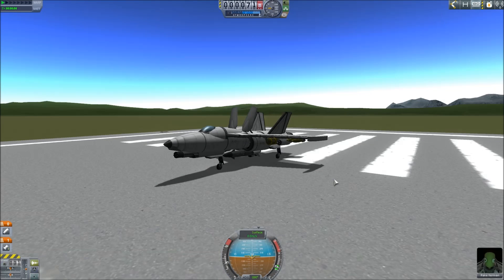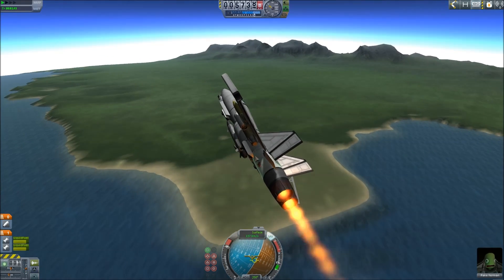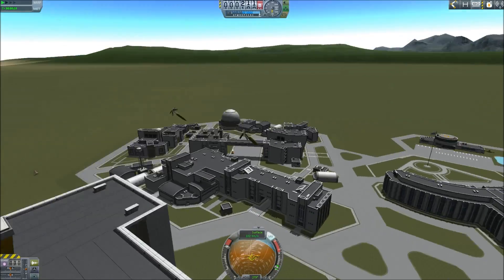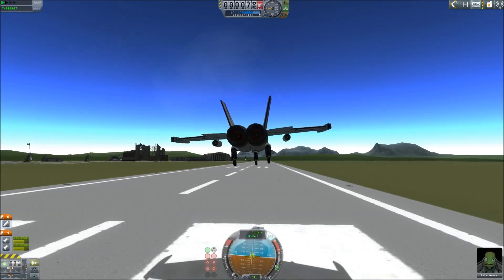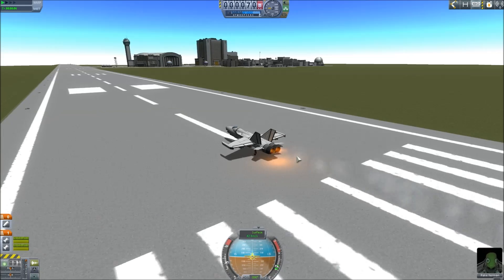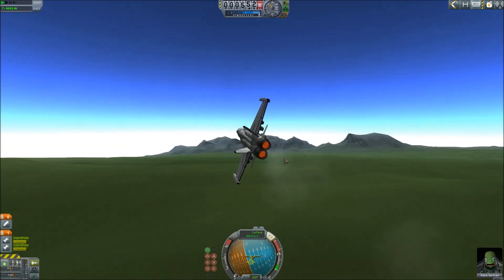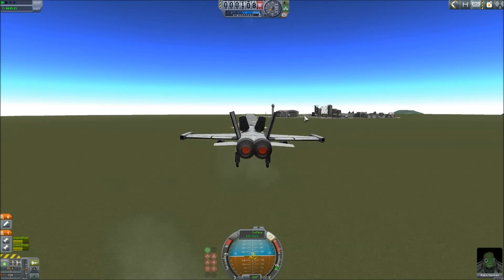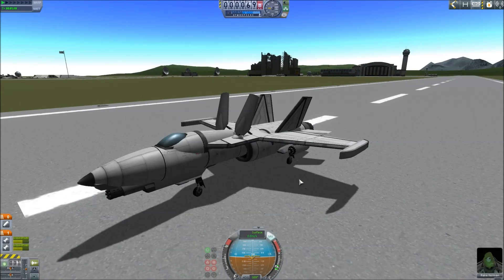Let's Play KSP - F18 w/ BD Armory - Ep112 - NOELonPC